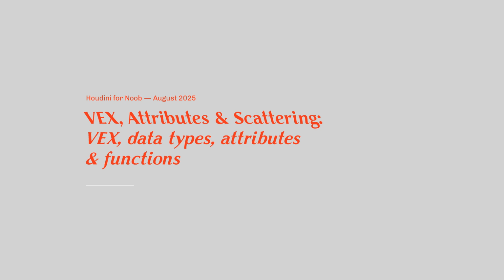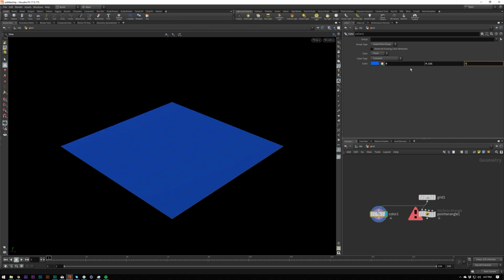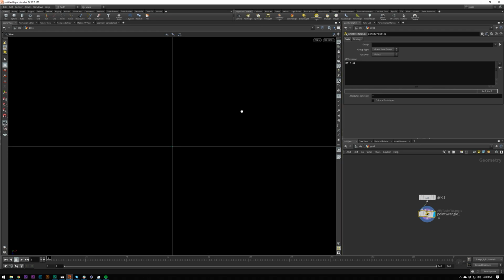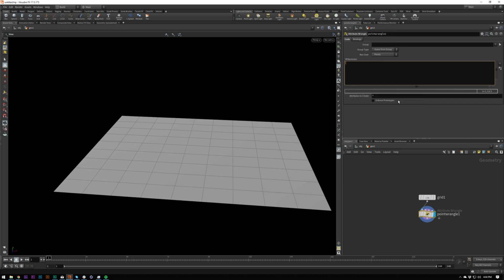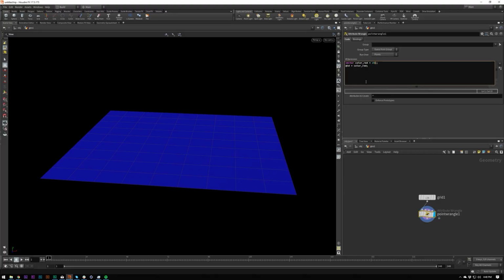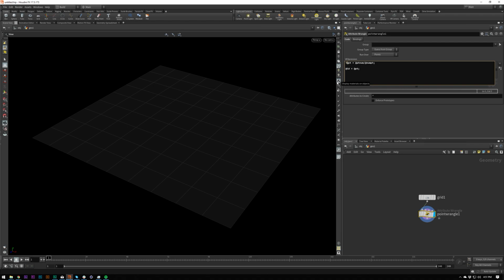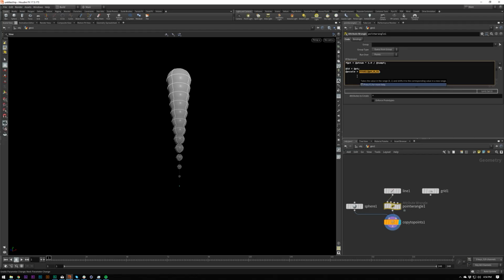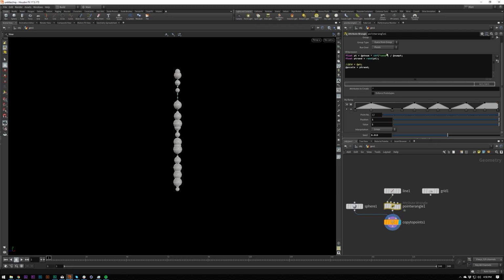VEX, data types, attributes & functions - Houdini for Noobs 07